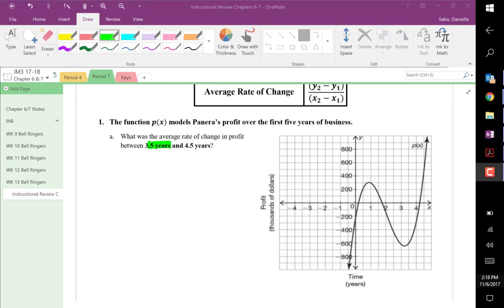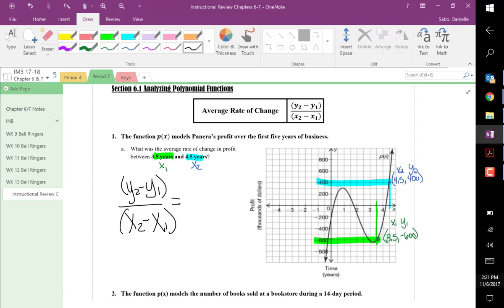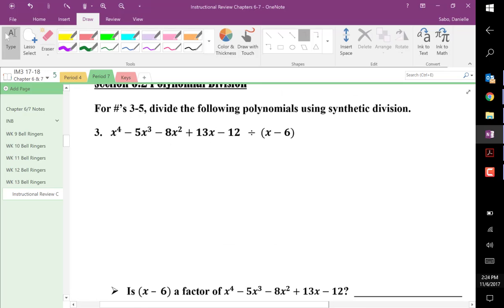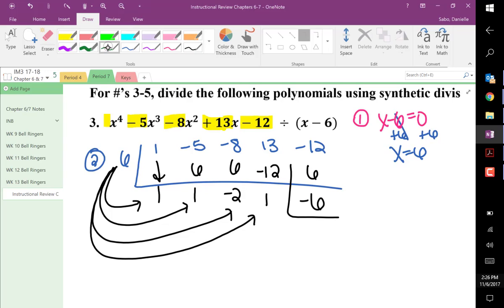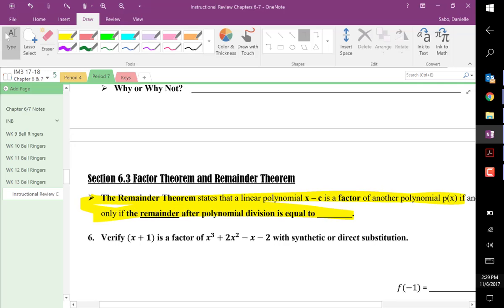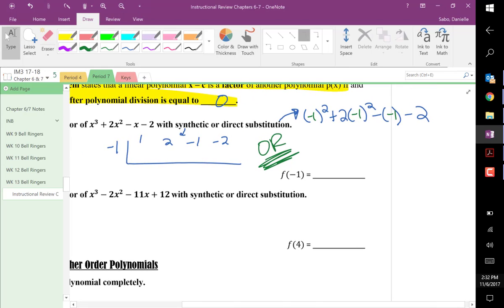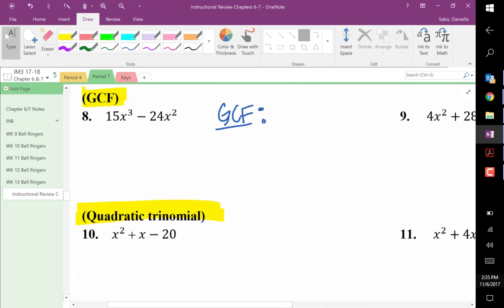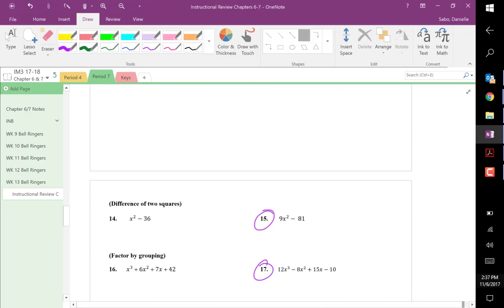Chapter 6/7 Review Day 1